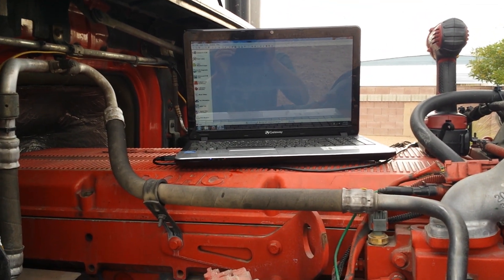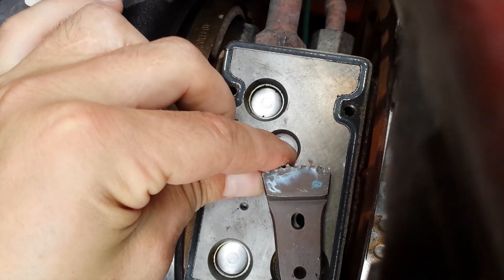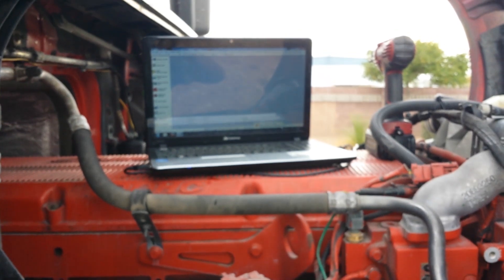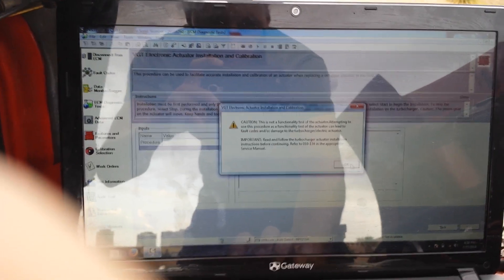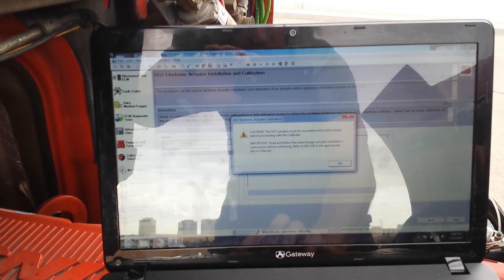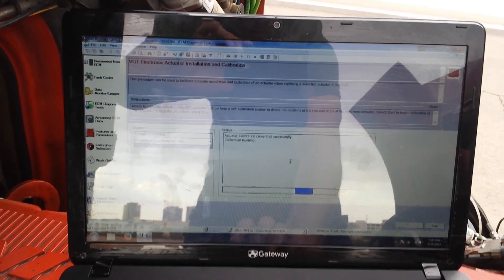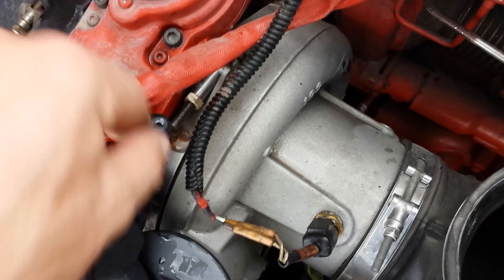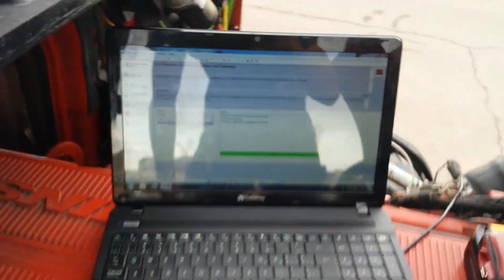CUMMINS VGT ACTUATOR SET UP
VGT Actuator set up on cm871